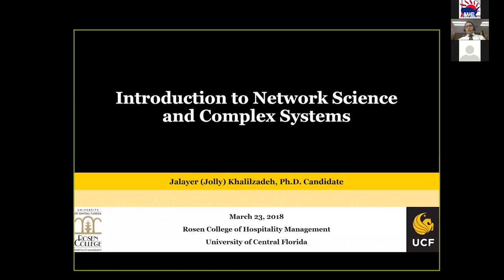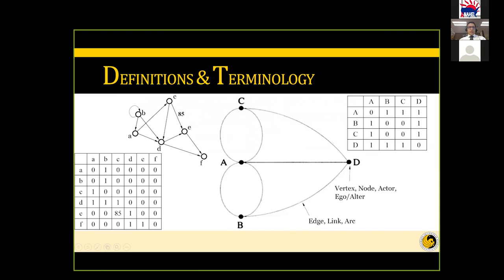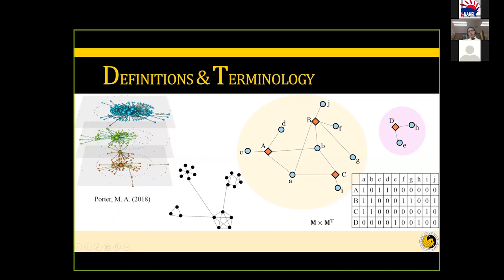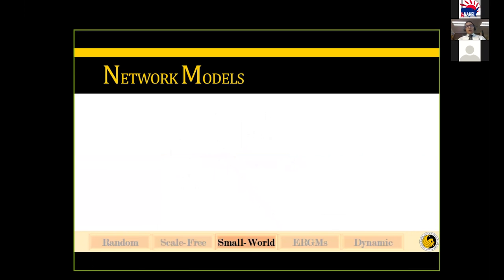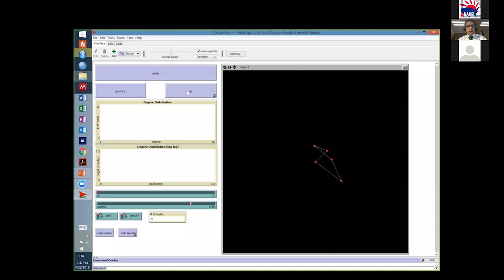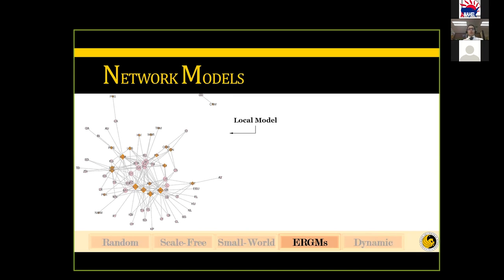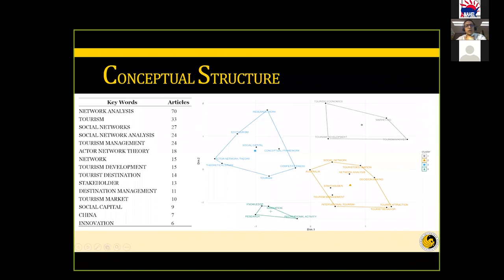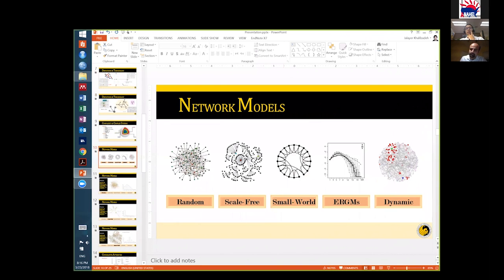ANAHEI Lecture Series Jalayer Jolly Khalilzadeh Ph D Candidate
Utilizing network analysis to study complex systems has resulted in an exponential growth in our understanding and knowledge of the world around us. To be more specific, the holistic approach of network science has revolutionized the traditional reductionist approach to studying complex phenomena. Despite the fact that network theory has been in existence for nearly two hundred years ( i.e., Euler work in 1780s), it has been transformed during the past two decades tremendously by drawing the attention of different fields such as mathematics, physics, etc. Unlike the common misconception that network is only a method, theory, discipline, or episteme, it should be noted that it is the combination of all. The purpose of this webinar is to introduce the basics of network science, provide a few model examples, and discuss the applicability of network science to study hospitality and tourism phenomena.